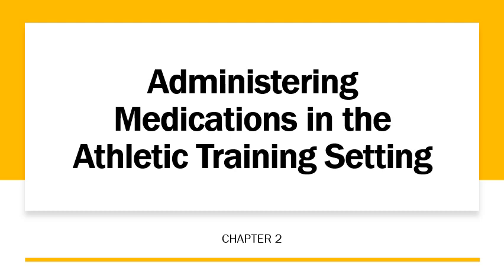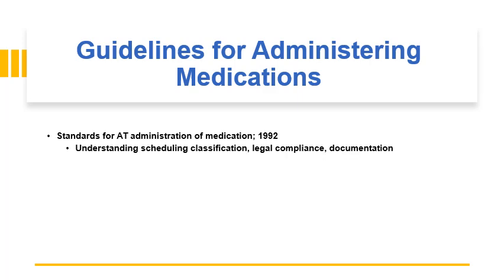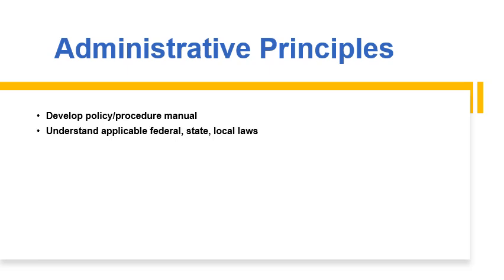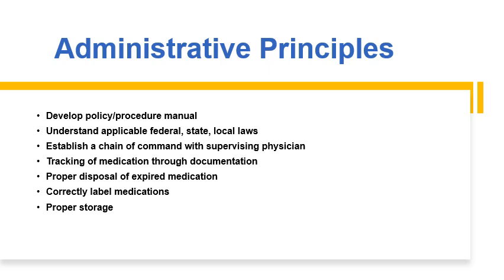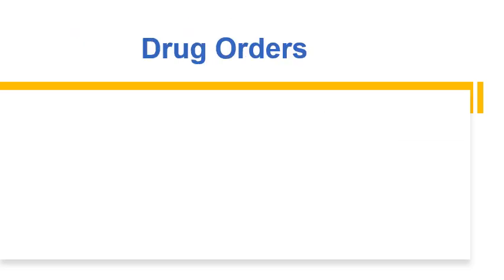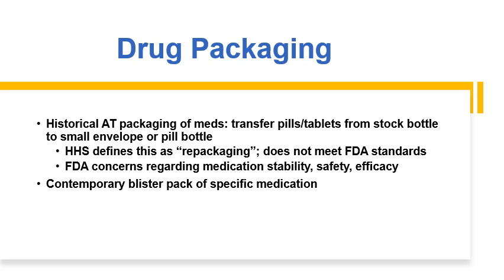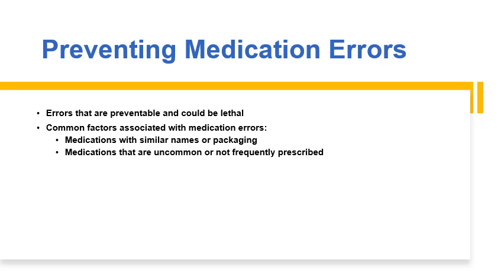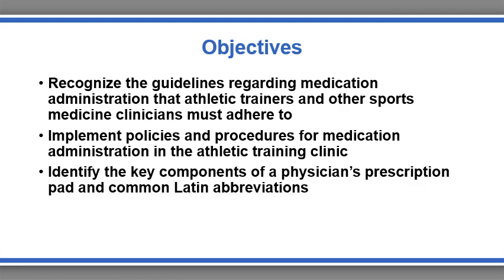ATR 570 Administering Medications in AT Setting